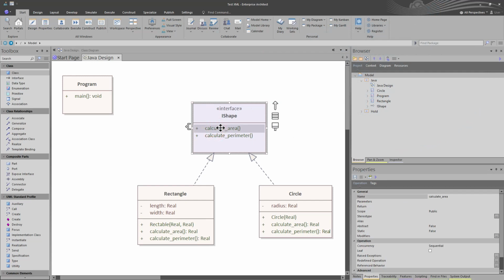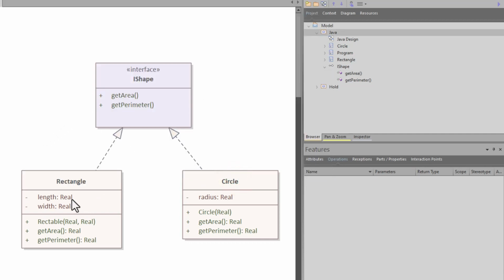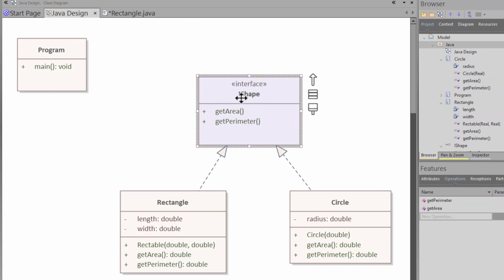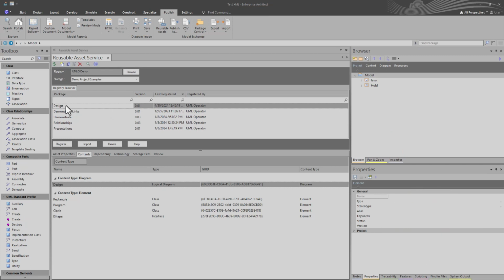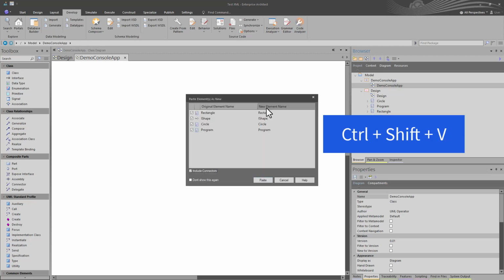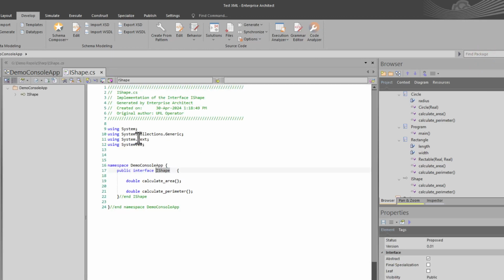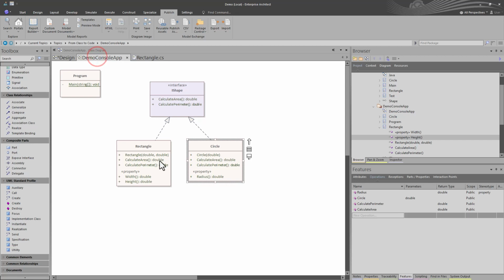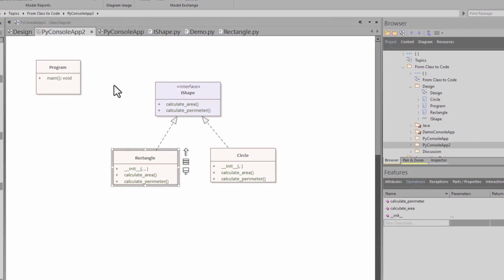Model-Driven Code (PIM to DSL Part 2)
PIM to DSL Further Explained - Part 2 - In the previous episode we introduced who does what and when with focus on High-Level Design. In this episode we will take our PIM Design and transform into specific DSLs such as Java, C#, and Python.

Chapters

0:00 - Intro
0:37 - Transform PIM to Java
5:58 - Transform PIM to C#
12:47 - Transform PIM to Python
15:17 - Outro